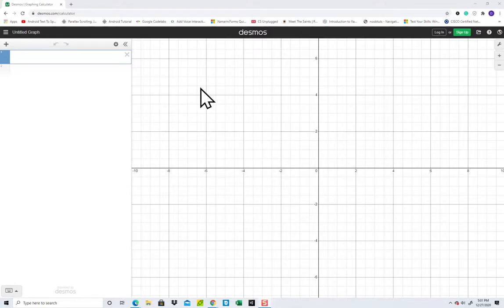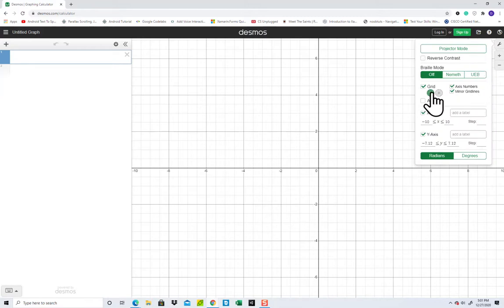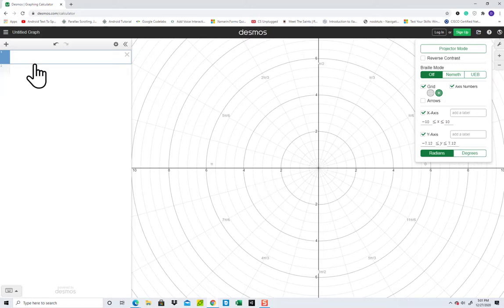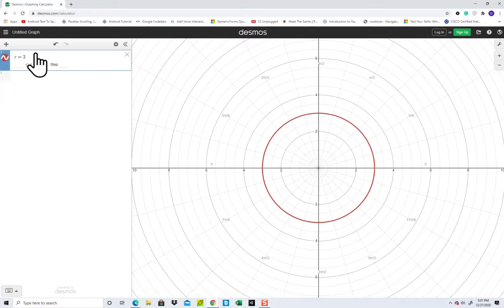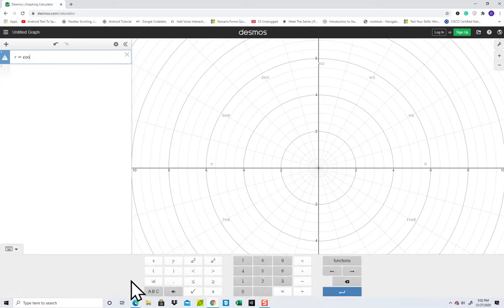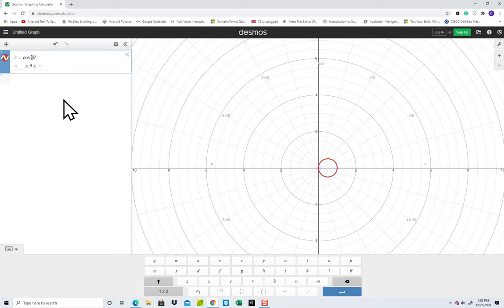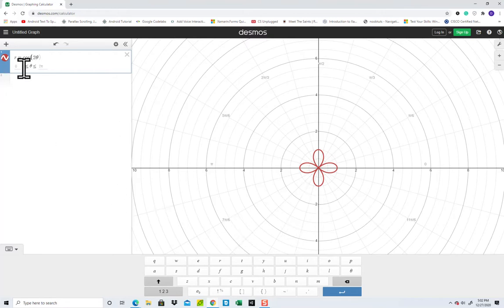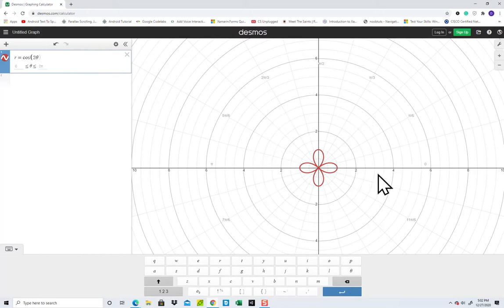Desmos - Graphing in Polar Coordinates